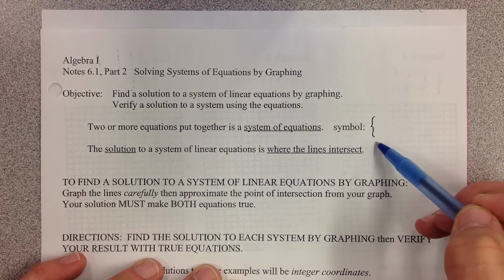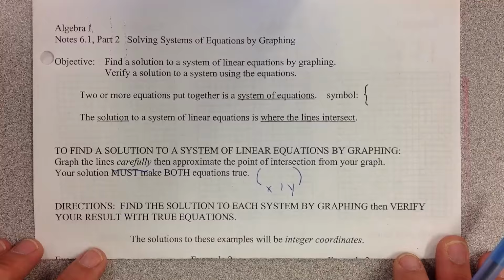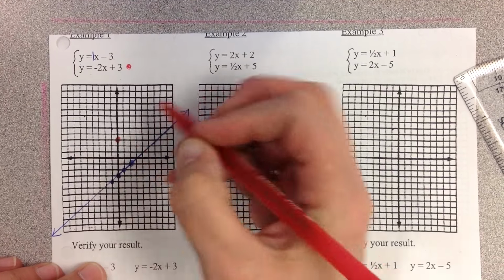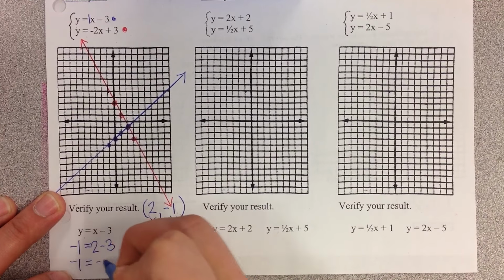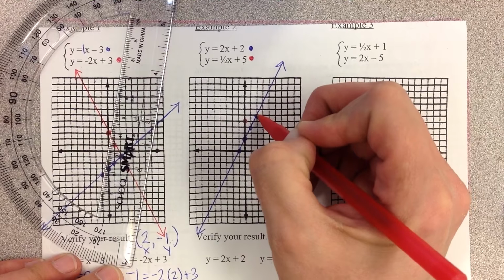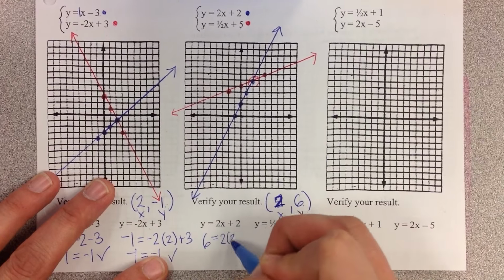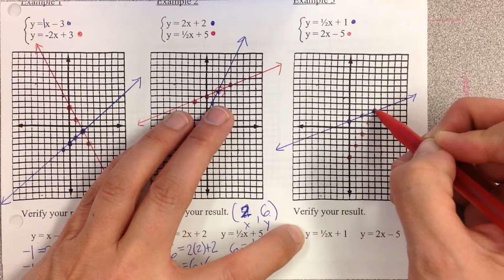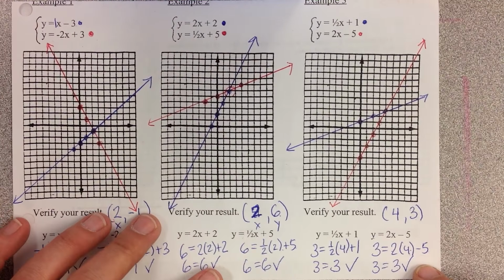Notes 6.1, Part 2